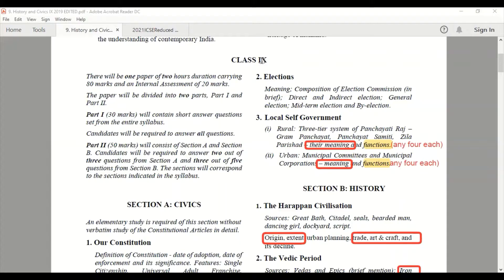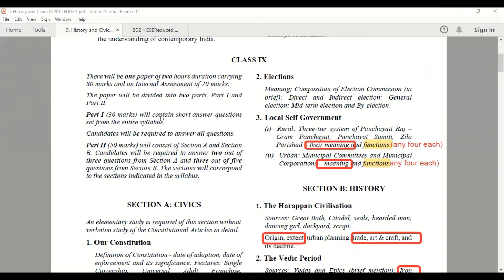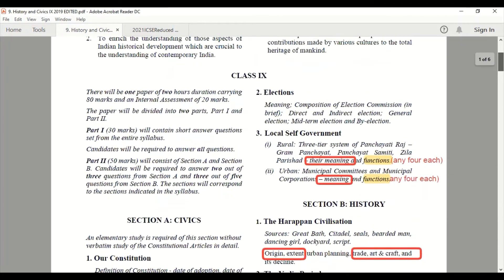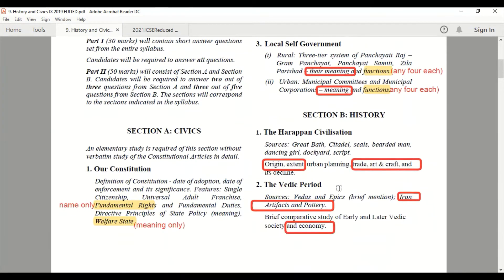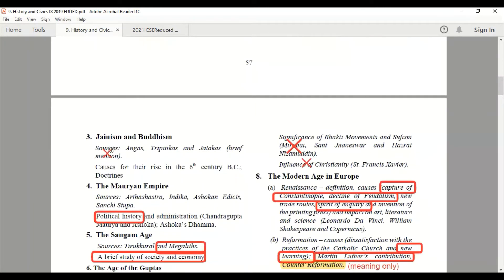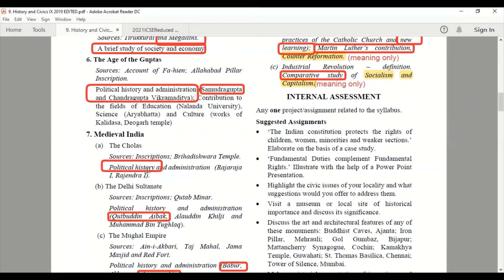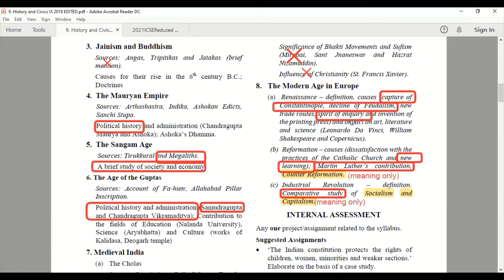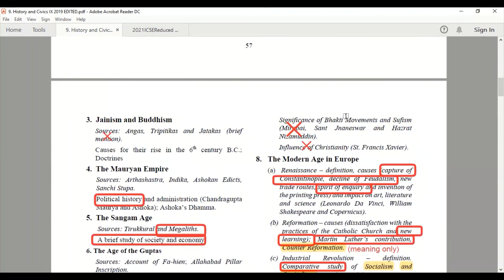REDUCED SYLLABUS ICSE CLASS 9 HISTORY AND CIVICS 2020-2021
Changes in ICSE Class 9 syllabus of History and Civics for the year 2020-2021.

queries solved

understanding ICSE syllabus class 9
reduction in ICSE syllabus
syllabus for 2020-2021 for class 9 ICSE
removed portions from ICSE syllabus
History reduced syllabus for ICSE
Civics reduced syllabus for ICSE